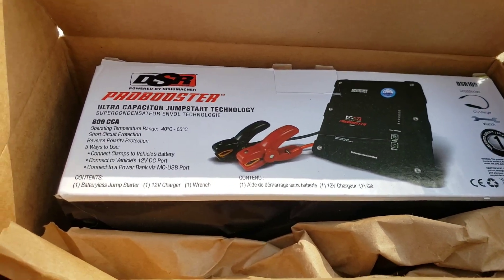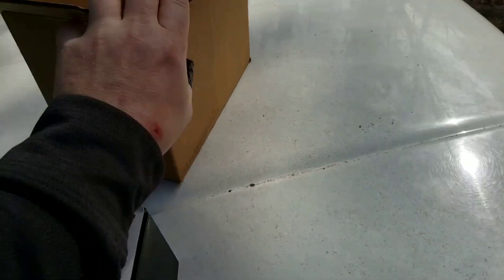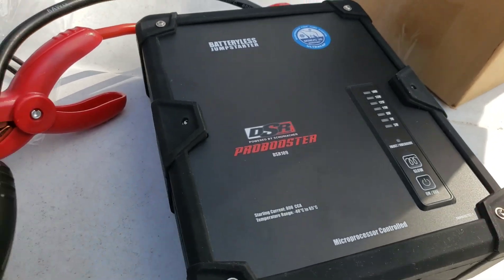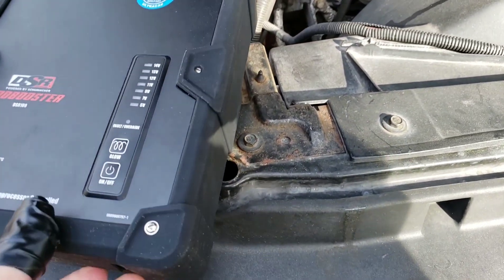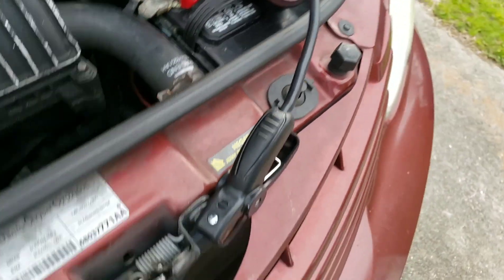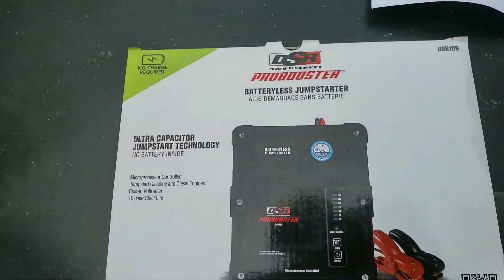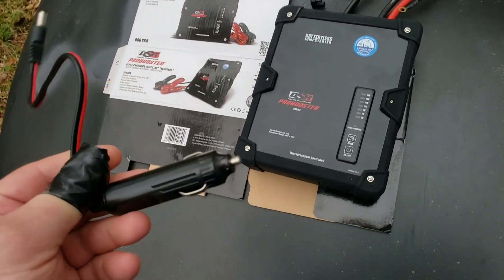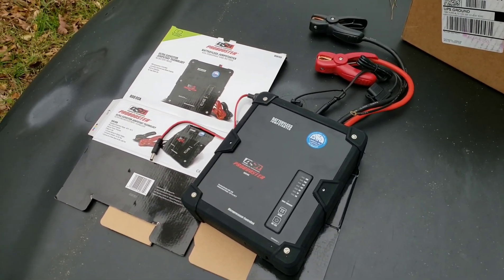Does it Work? Ehhh Ultra Capacitor Batteryless Jumpstart Charger Schumacher Probooster DSR109 Review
I tested out the schumacher dsr109 batteryless jumpstarter. This is a jumpstarter even though i call it a charger. This is a better alternative to a jumpstarter box you alway have to recharge.